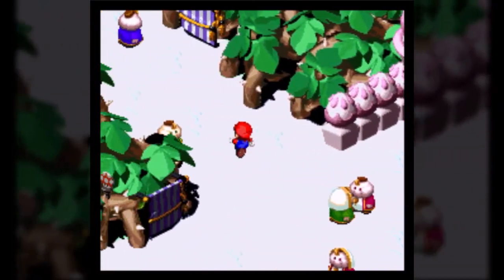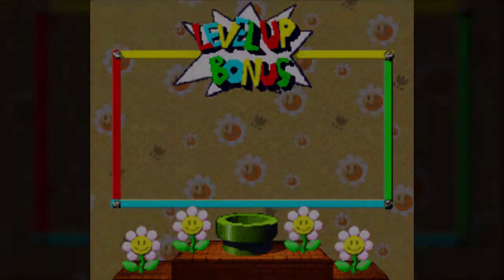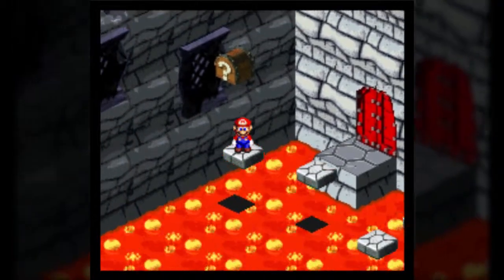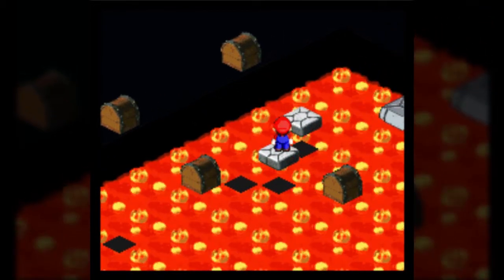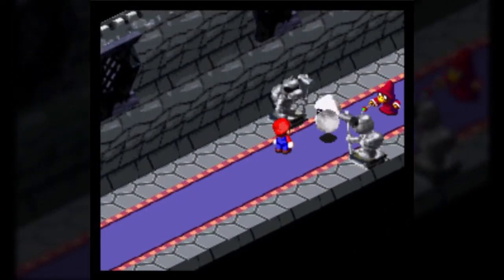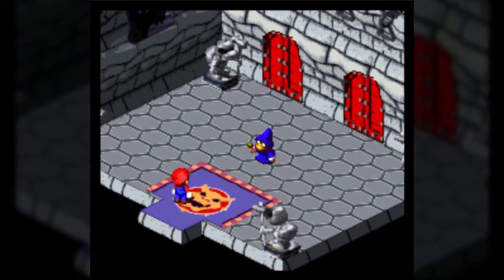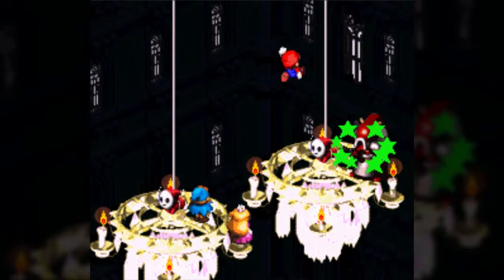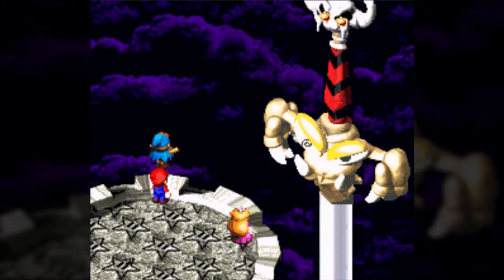Let's Play Super Mario RPG: Legend of the Seven Stars! - Ep.15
Episode 15: Fighting for Keeps

After being hyped up the entire game, it's time for us to finally raid Bowser's Keep once again. This dungeon is fairly straight forward layout wise, but the randomized paths between the three potential gimmicks keep things interesting enough to be one of the games best dungeons. Enemies are an odd mix, some completely new, but most are the usual Mario Reps, and recolors from much earlier in the game; however, there's quite a few more should you go for the battle courses. This area also has a good amount of bosses, though the Magikoopa is rather easy, Boomer's kind of a middle ground in difficulty, and Exor entirely depends on your levels and strategy, as he can be very hard depending on what you're focus is, or very easy if you take the cheap method.